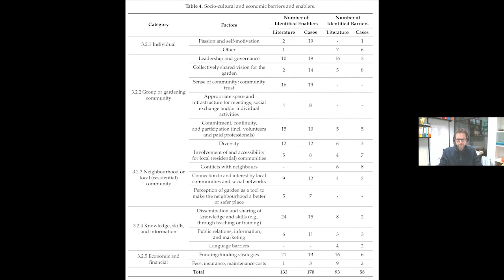Dr. Andreas Wesener: On the development of urban community gardens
Dr. Andreas Wesener of Lincoln University speaks about his most recent research. For more videos in this series, see also: